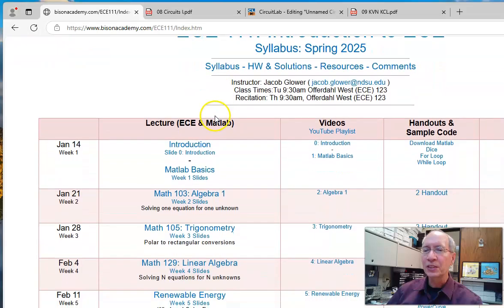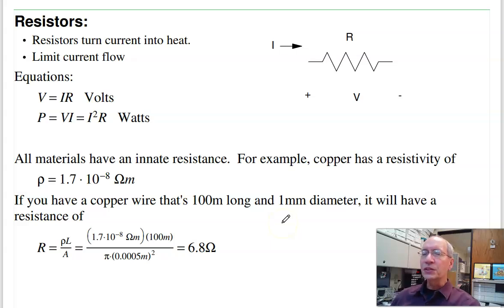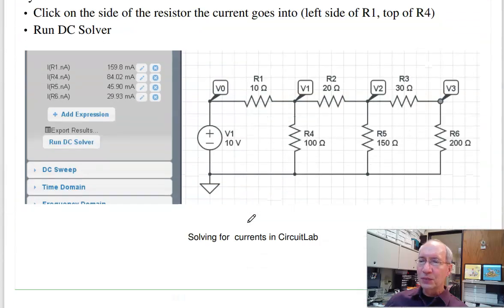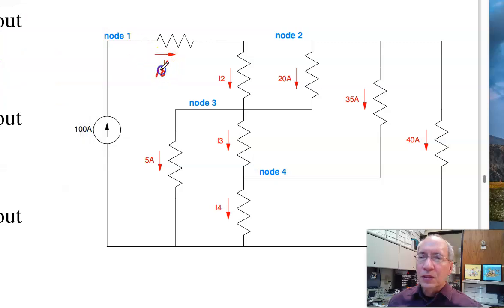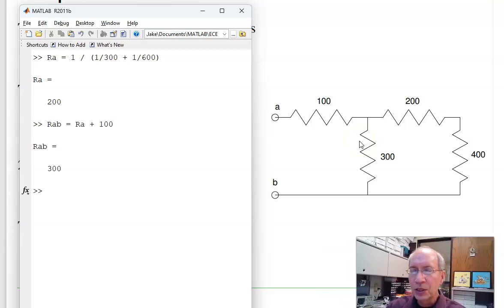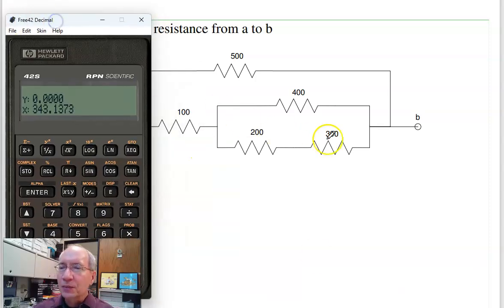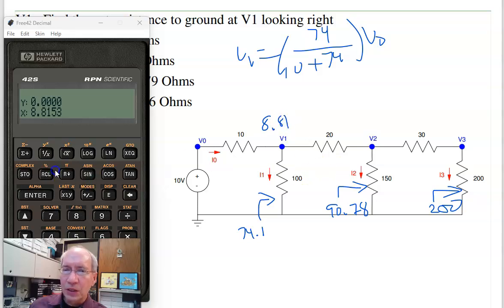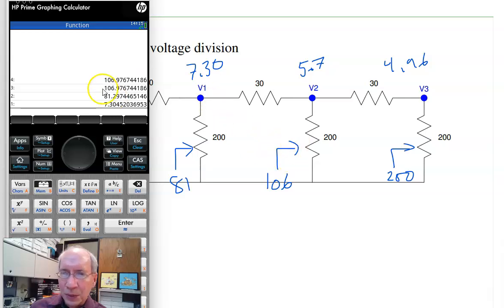ECE 111 08 Circuits I (Resistors in Series and Parallel)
Week #8 for NDSU ECE 111: Intro to ECE (Using Matlab to solve problems you'll encounter when you take Circuits I).  Please visit Bison Academy for corresponding course syllabus, lecture notes, recorded lectures, and homework assignments.